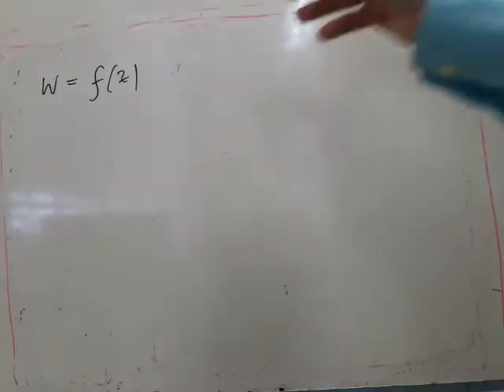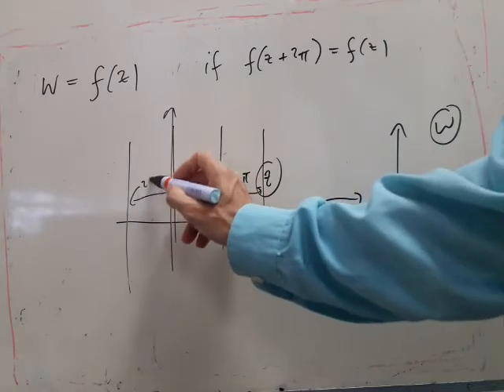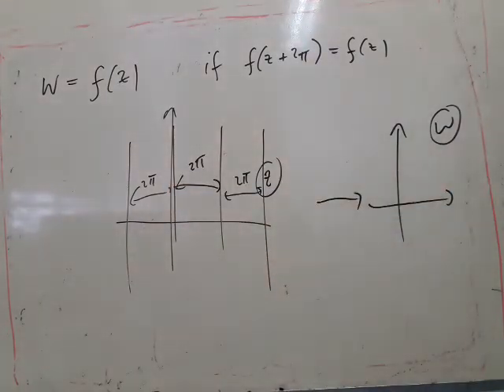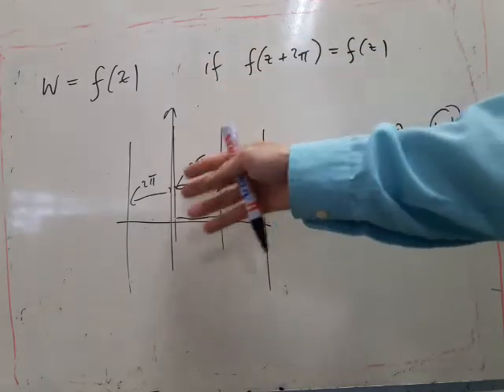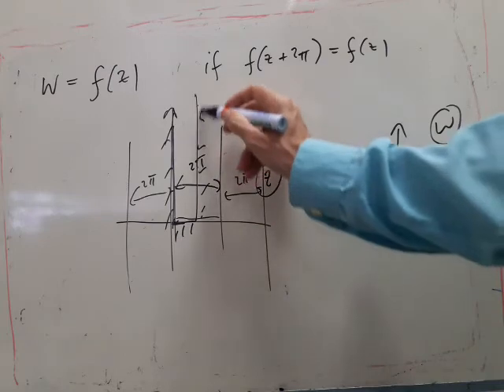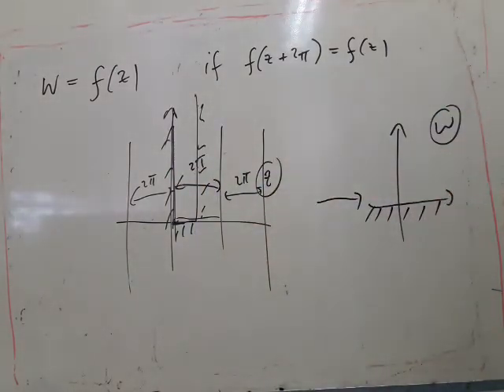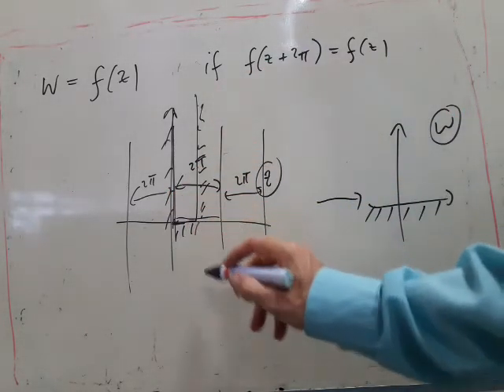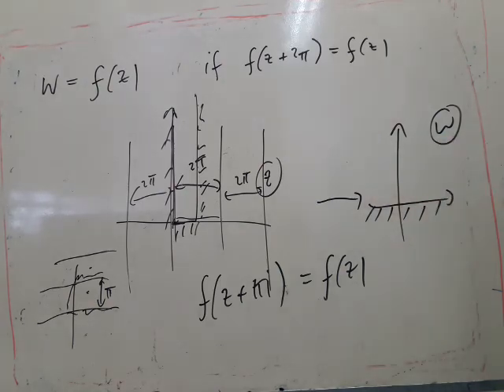Mapping by elementary periodic functions